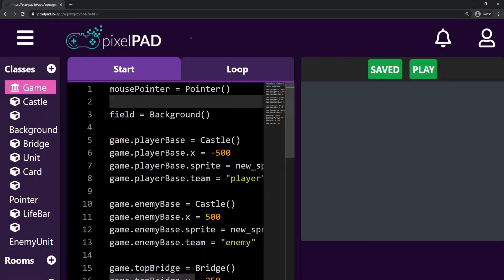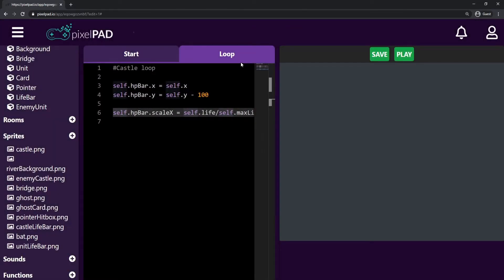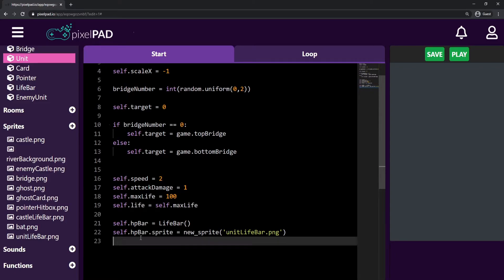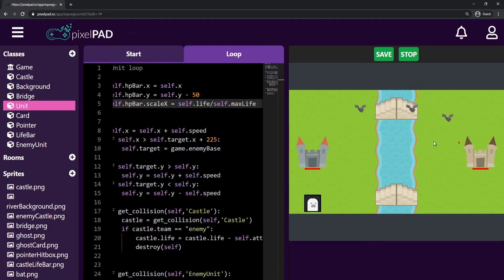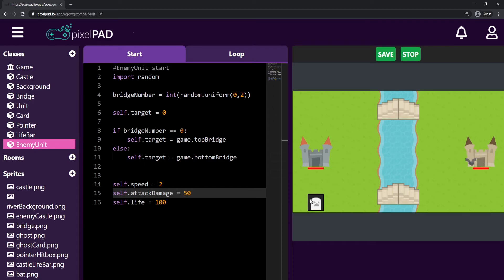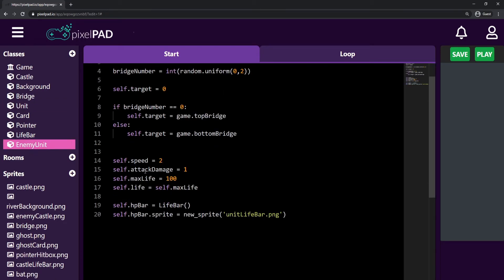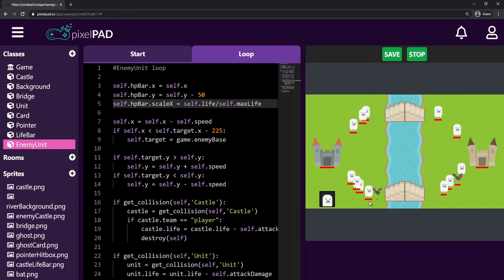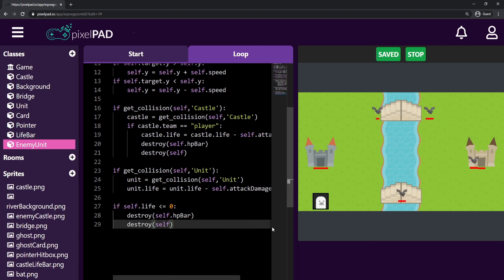PixelPAD Tutorial: Castle Clash #11 - The Unit's Life Bar